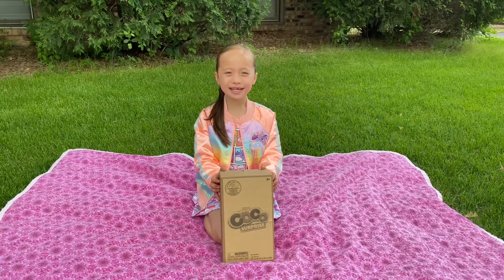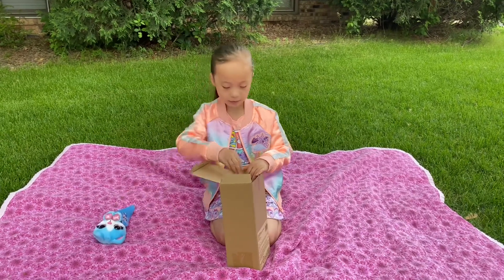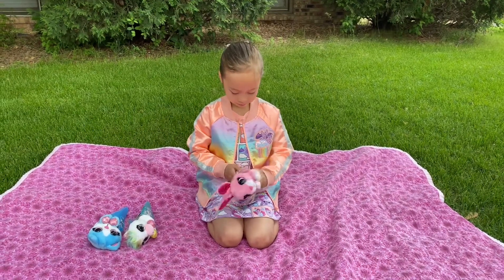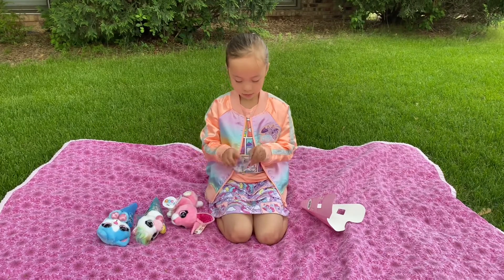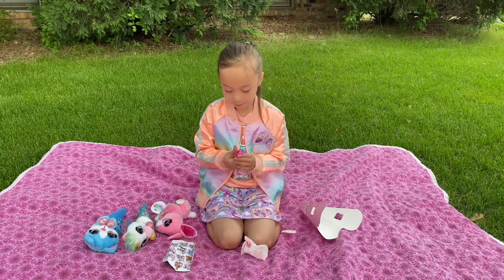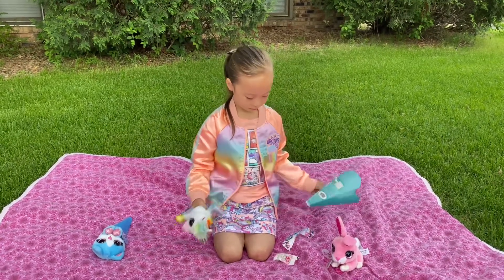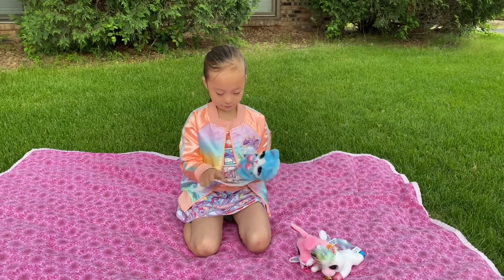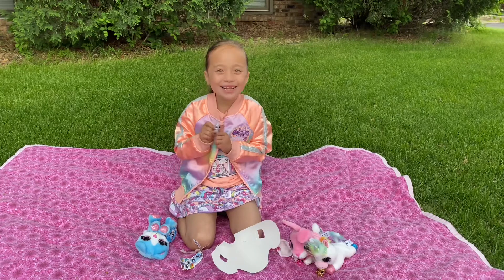CoCo Surprise by Zuru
Mei-Ling was gifted a box of CoCo Surprise from Zuru!

She received 3 in the box! A kitty, a unicorn, and a bunny!

The Bunny’s name is Ella and she is super cute with pink fur and sparkly ears! She came with a little baby figure in the bottom of the cone and it was a flamingo!

The Unicorn’s name is FiFi and she has multi colored sparkly hooves! Her mane and tale are rainbow! Her unicorn horn is also sparkly! She came with a golden unicorn baby figure!

The Kitty’s name is Roxy and she has blue fur! Her ears and paws are sparkly pink! She came with a baby bunny figure in the bottom of her cone!

Thanks so much Zuru for the super cute CoCo Surprise! Mei-Ling can’t wait to collect them all!